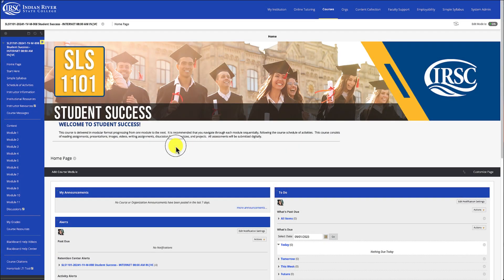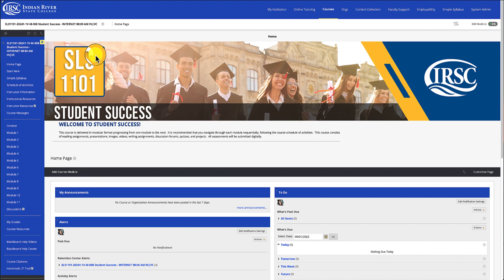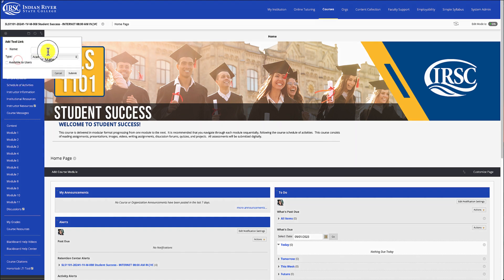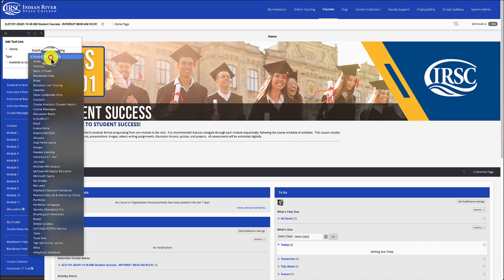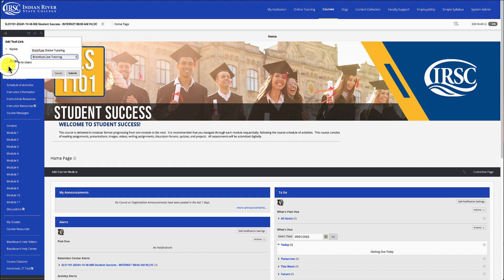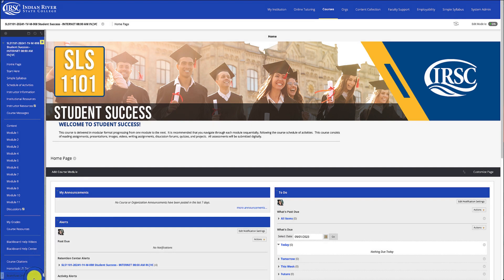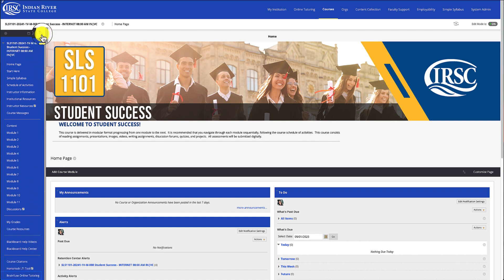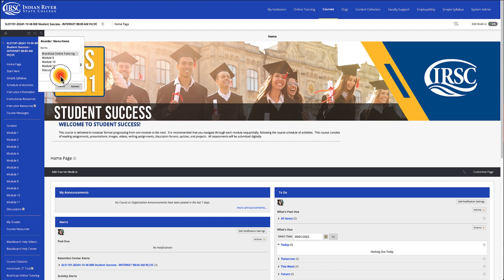Adding Brainfuse Online Tutoring to Your Course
This video reviews how to add the Brainfuse Online Tutoring Tool Link to your Blackboard course.